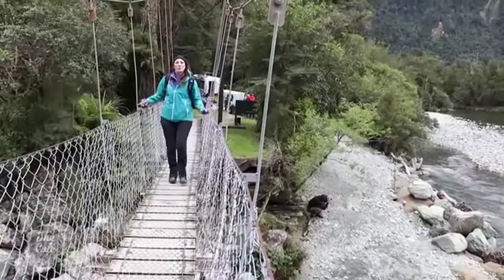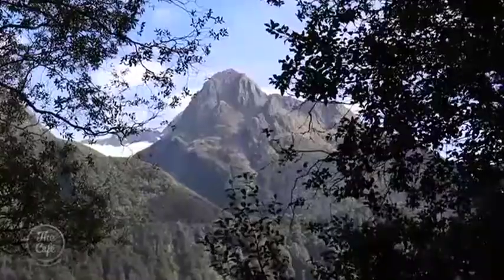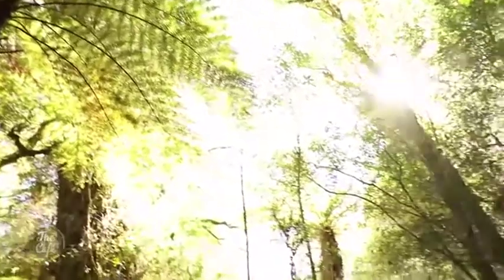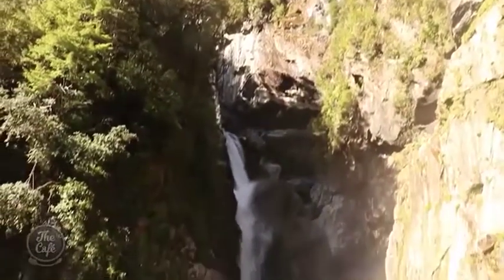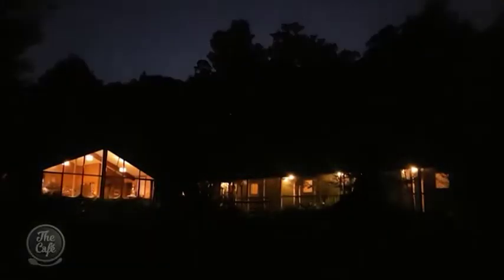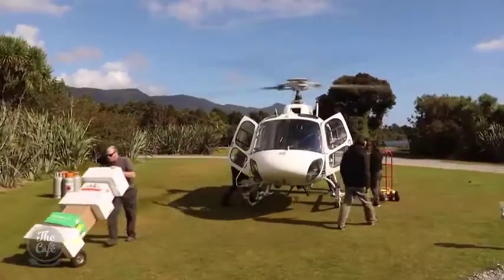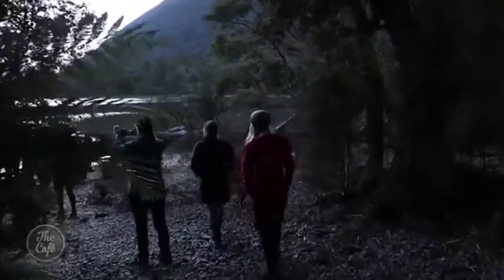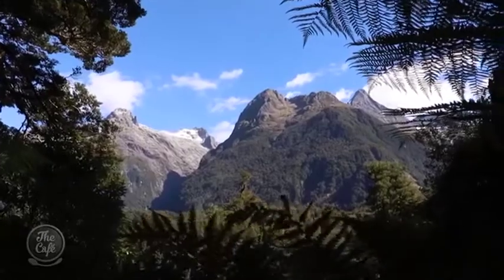Debbie hikes the stunning Hollyford Track in Fiordland National Park